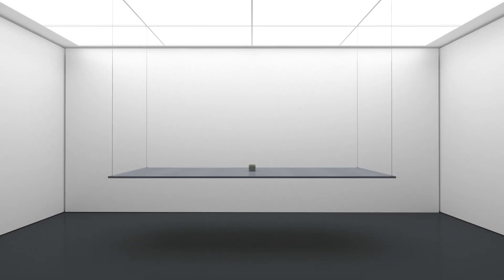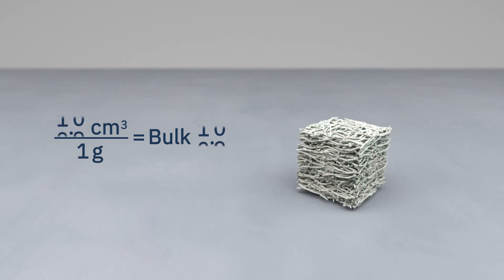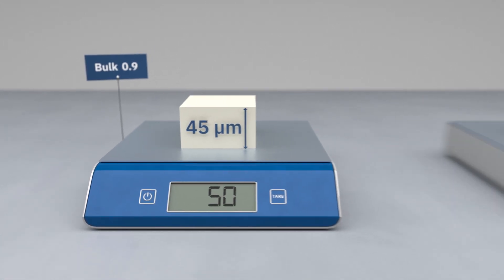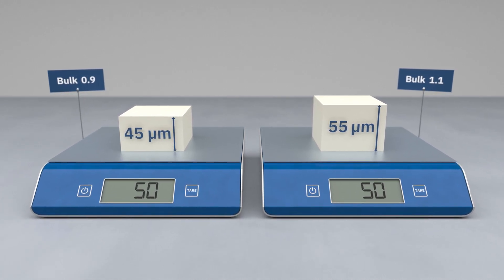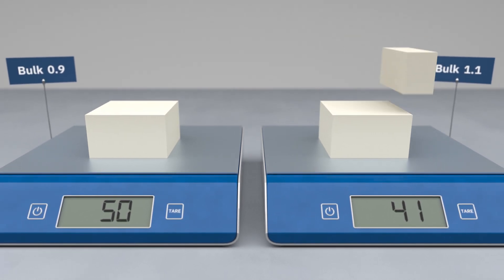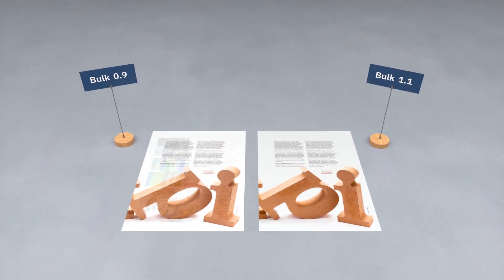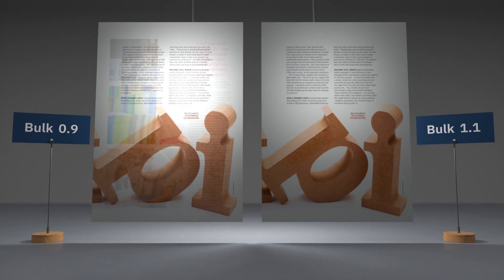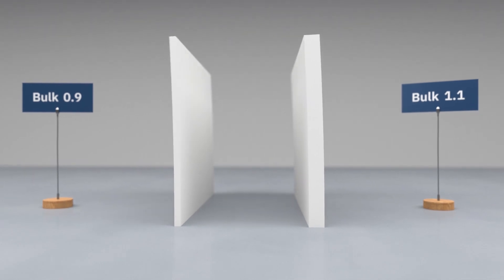What is paper bulk?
Bulk is the reverse of density. It describes the volume of one gram of a substance. This measurement is really useful when comparing printing papers. A paper with high bulk is thick, but weighs less since it contains more air. Since you buy paper in tonnes, you get more printing surface per tonne than if you buy a paper with lower bulk. A fresh fibre high bulk paper also has better opacity and stiffness in the sheet. Letting you use a lower grammage without compromising the look and feel of your printed matter.